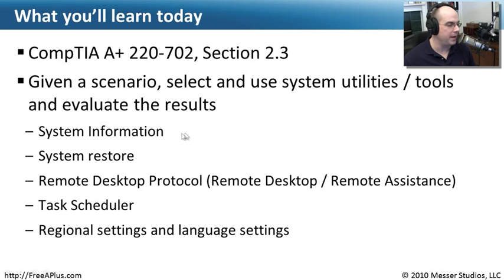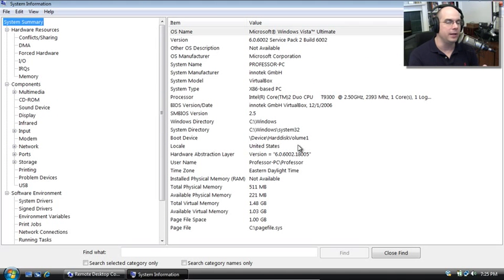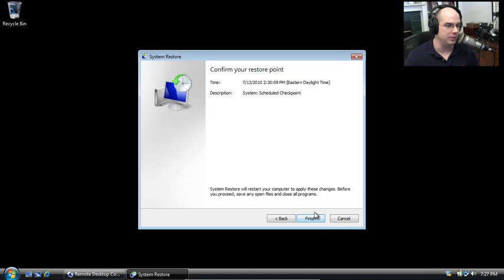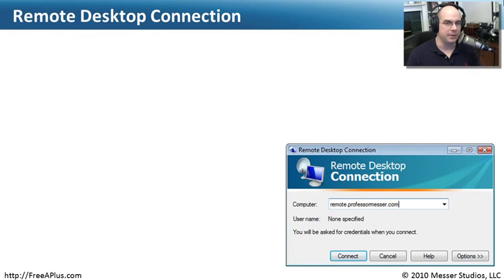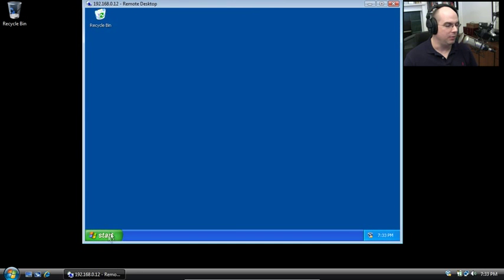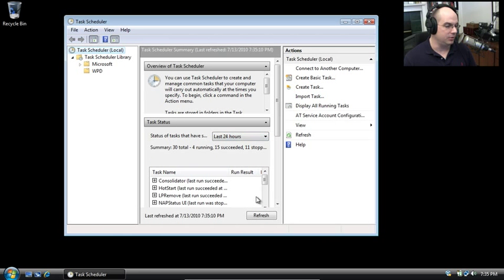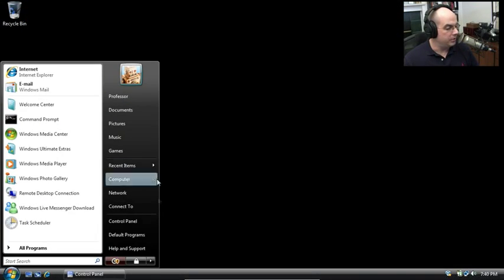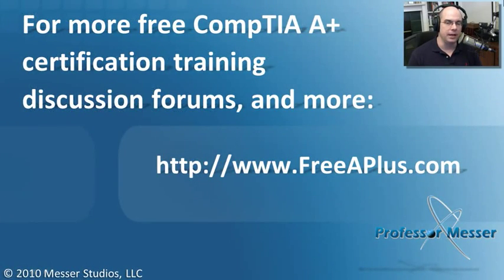Other Windows System Tools - CompTIA A+ 220-702: 2.3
When you're troubleshooting a technical issue, you need access to every possible tool to help resolve the problem. In this video, you'll learn how to view system information, how to restore the system configuration from an automated backup, how to connect to remove devices using Remote Desktop, and much more.